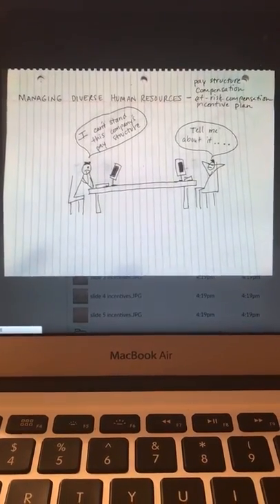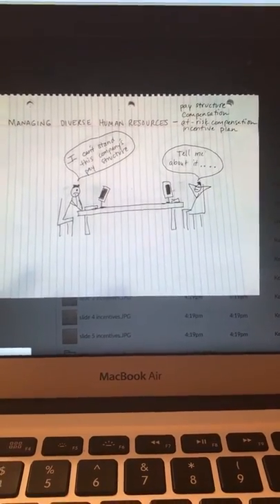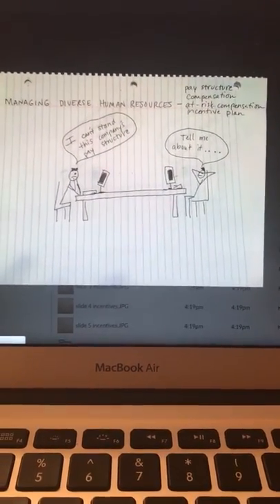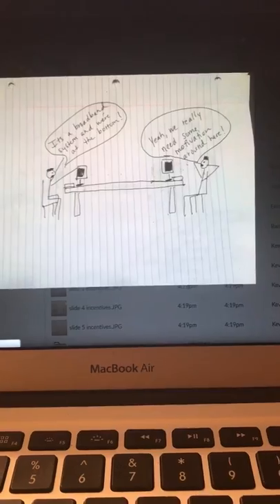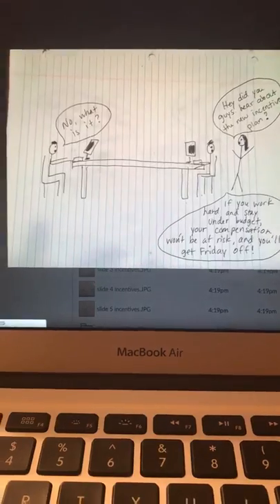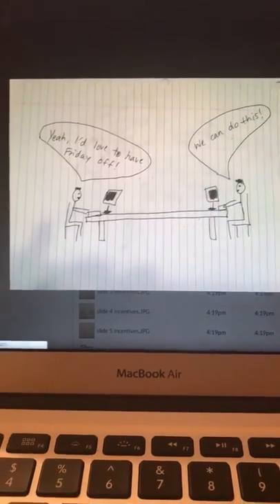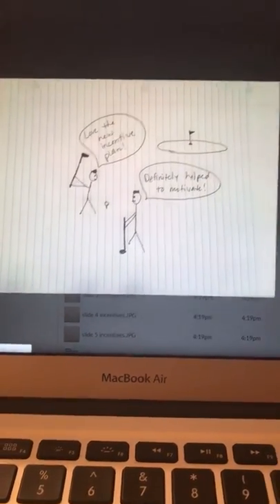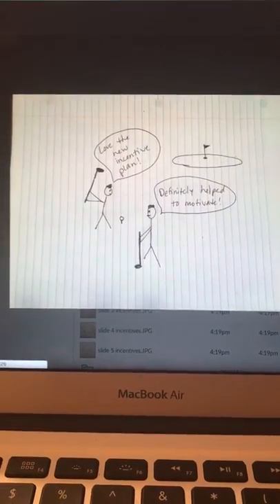design challenge 5